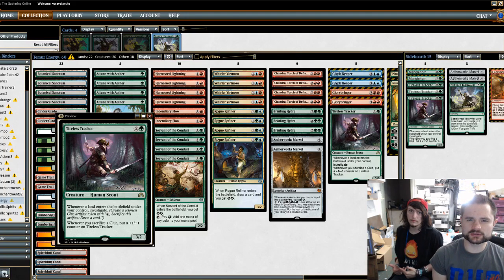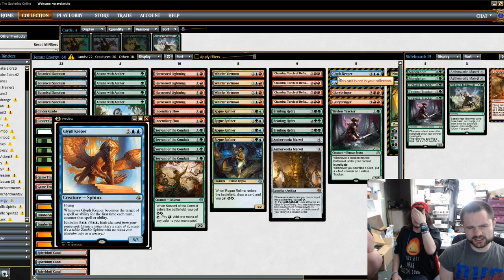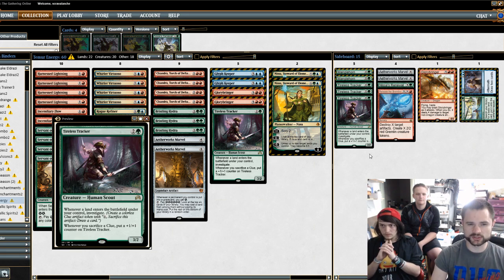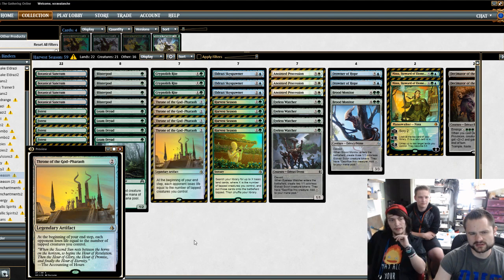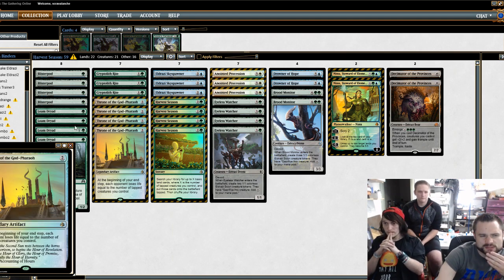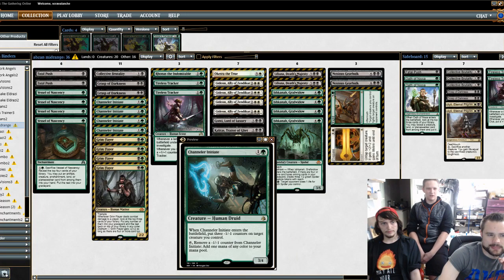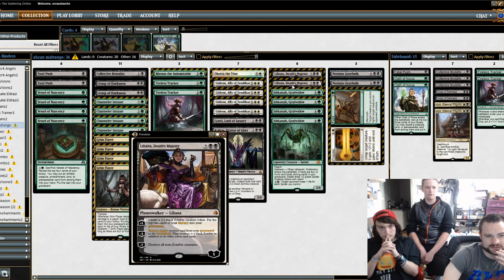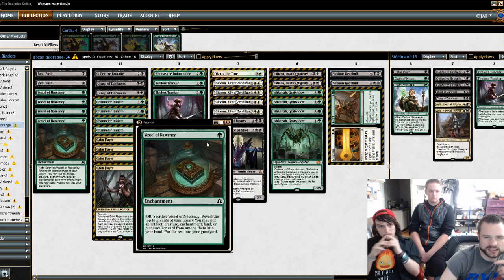FNM Spotlight: Temur Energy, Bant Tokens and Abzan Midrange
Send us crap: Gone Rogue Games

Happy Gaming!